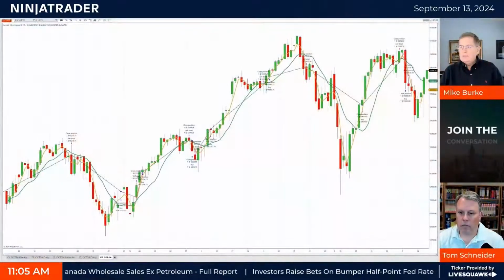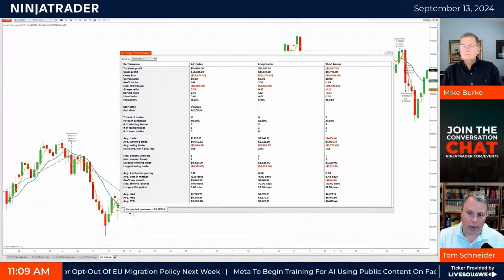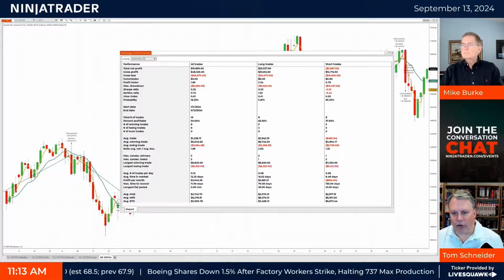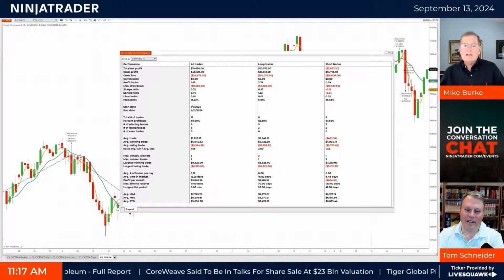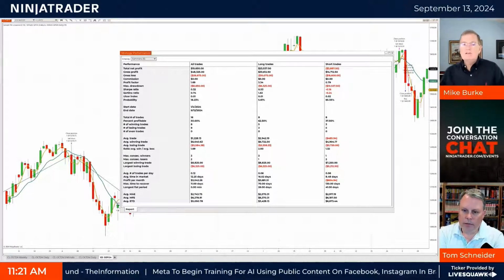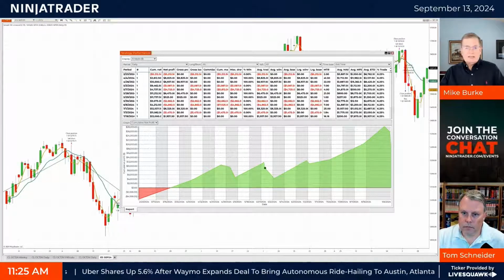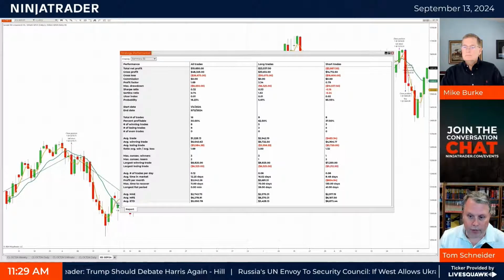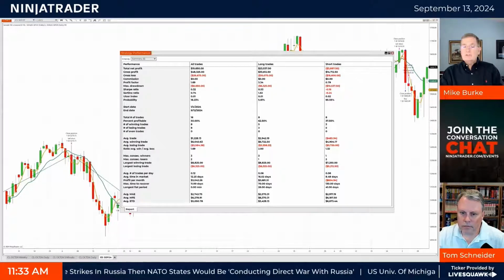Strategy trading performance report evaluation | NinjaTrader Live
Once you have your trading strategy rules defined, you can apply those rules to historical data to measure how it performed. There are many factors other than just profit/loss to consider. In this session, Tom and Mike discuss the strategy performance report within the NinjaTrader 8 platform, including what are some of the key metrics, how to view the equity curve charts, and which measures help determine the robustness of a strategy.